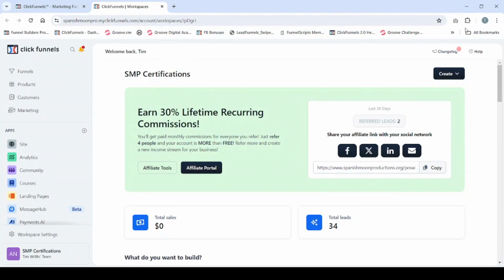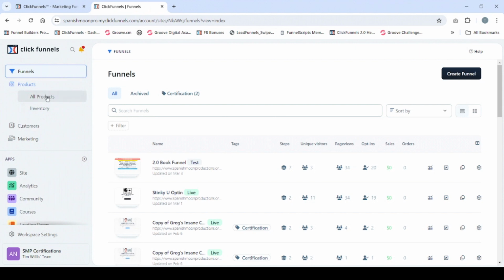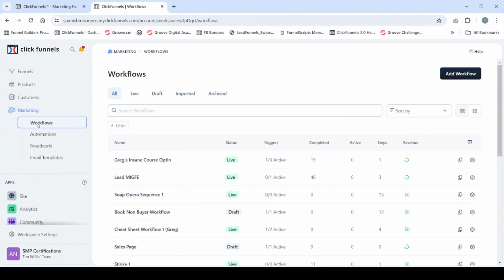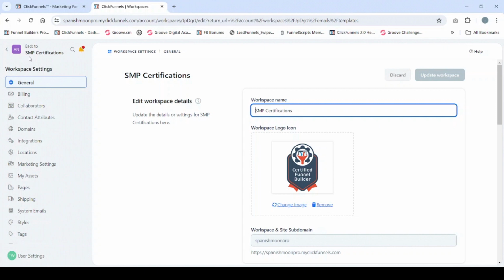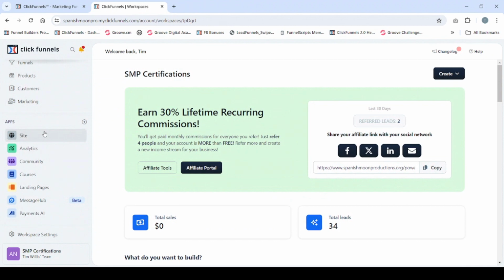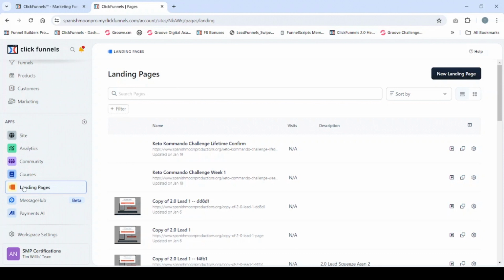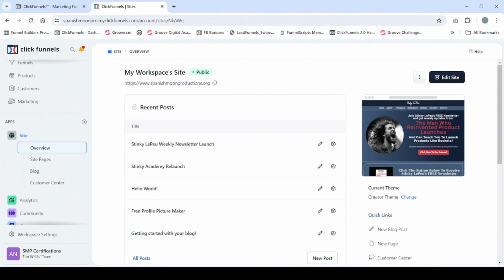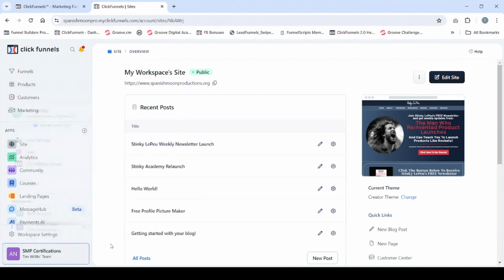New ClickFunnels 2.0 CRM Panel Walkthrough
In the latest demonstration video, I walk through the changes to the ClickFunnels 2.0 panel. ClickFunnels 2.0 is now a full CRM and changes have been made to the panel to reflect this. Join me on this walkthrough as I show what has changed and how to find the tools you need in ClickFunnels 2.0.